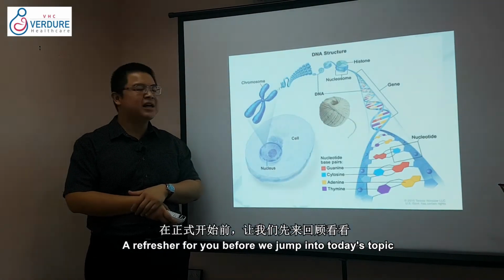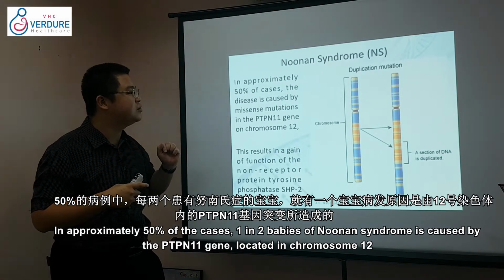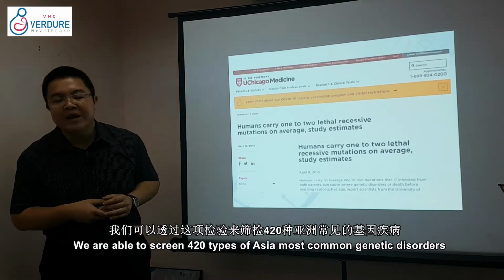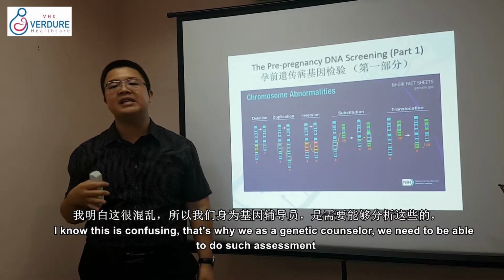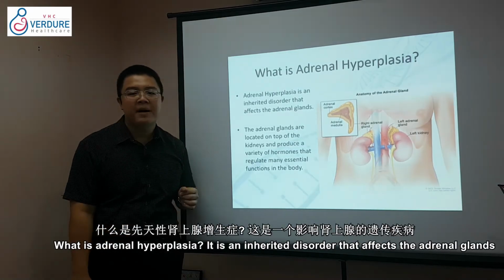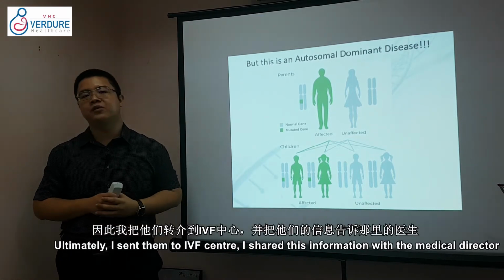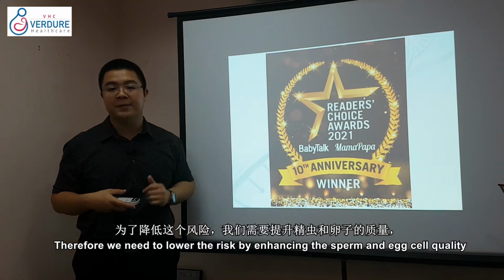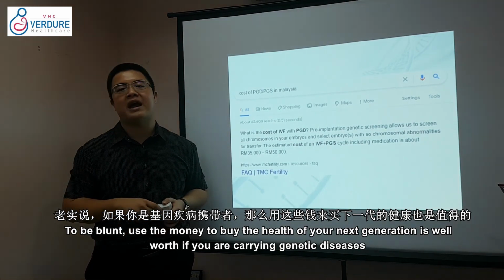Genetic Disorders - Chromosome 12 & Respiratory Distress PART 2 | Genes | Carrier Genetic Test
Genes that can Make Your Baby Sick!!

Chromosome 12 and Respiratory Distress, Gastrointestinal Bleeding, with Liver Failure (PART 2)

According to Universiti Malaya's UM Specialist Centre "Yearly, around 16,500 of Malay­sia’s 550,000 babies are afflicted with congenital abnormalities and about one third may succumb to these illnesses before reaching their first birthday", meaning that 1 in 33 babies will get genetic defects (Article

So, what did these couples do wrong to deserve this kind of punishment? The answer is, no. This is purely due to inheritance, if you have or one of your family members has a genetic disease, you would probably know about it already. But what if you are a healthy couple? How could you possibly know if you are actually a "carrier" of a fatal genetic disorder?

In fact, in 2015, 2 of the Best Medical Schools in the U.S, Chicago University and Columbia University conducted research stating that humans carry one to two lethal genetic mutations on average, and if such genes are inherited from both parents, can cause severe genetic disorders or death before the child reaches reproductive age (about 15 years old). (Article That means anyone could be a carrier of any kind of genetic disease! You won't know it, and "it" will never affect you because there is no sign or symptom at all.

So, in this episode of our brand new series, Adam Hung, the DNA specialist holding the Stanford Genetics & Genomics Certificate and the Harvard Medical School Genetic Testing & Sequencing Technologies qualification, will tell you about Chromosome 12 and respiratory Distress, gastrointestinal bleeding, with liver failure that it can cause, how to test for genetic diseases within Chromosome 12 and the fertility solutions to avoid passing on disease-causing genes if you have them. After this video, you will get a solid fundamental knowledge Chromosome 12 and Respiratory Distress, Gastrointestinal Bleeding, with Liver Failure.

Having a healthy pregnancy is no easy task. At Verdure Healthcare Consultancy, our services have won some of the most prestigious awards in Malaysia as well as Europe, including:

The Golden Bull Award 2018 (Kuala Lumpur, Malaysia)
The Golden Europe Award for Quality and Commercial Prestige 2019 (Berlin, Germany)
Top-Quality Customer Satisfaction (TQCS) Certificate 2019 (Paris, France)
The SME 100 Award 2019 (Kuala Lumpur, Malaysia)
Europe Business Assembly (EBA)'s "The Best Regional Clinic of the Year" 2021 (Oxford, UK)
Babytalk & Mamapapa's Reader's Choice Awards 2021, 3 categories (Kuala Lumpur, Malaysia)
Superbrands Malaysia 2021
Superbrands Malaysia 2022

There is only 1 mission in our mind, ensuring that you will have the healthy baby you always dreamed of.